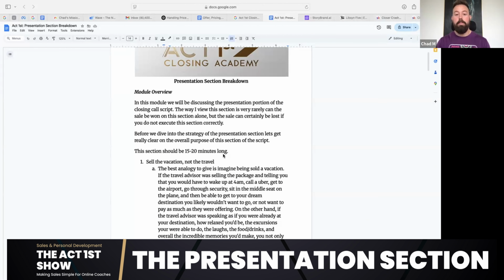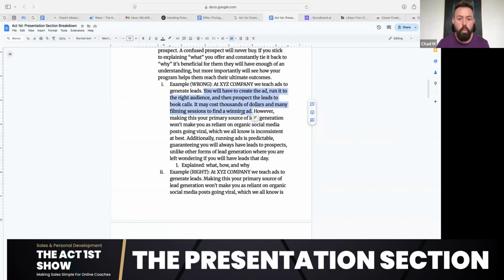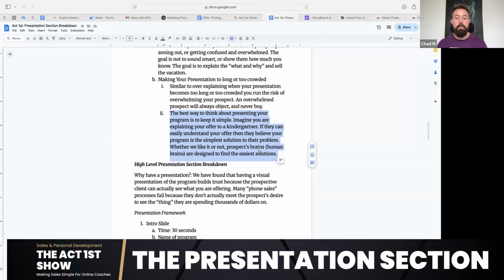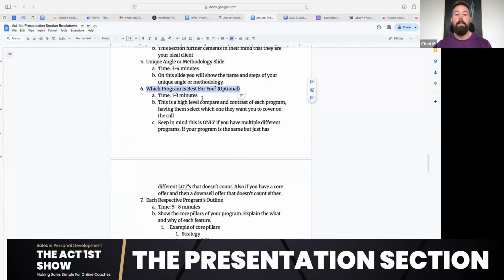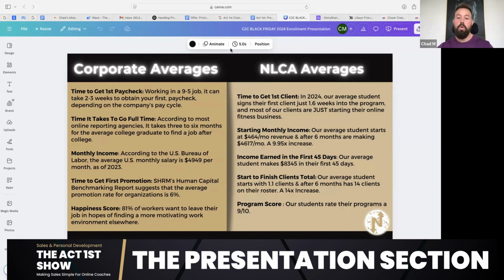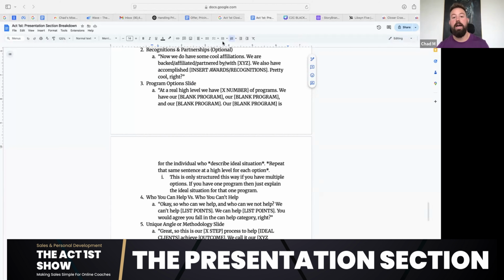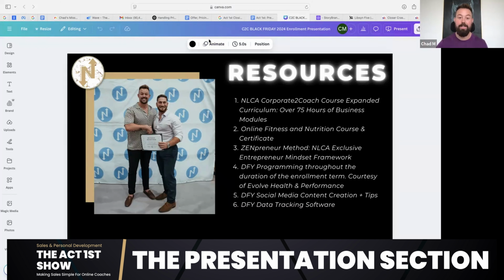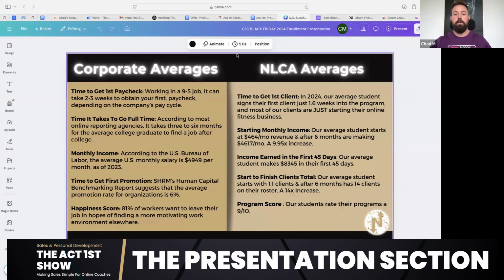Steal My 8 Figure Online Coaching Sales Script: The Presentation Section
The most comprehensive breakdown of the presentation section in a sales call for online coaches you'll find on the internet.